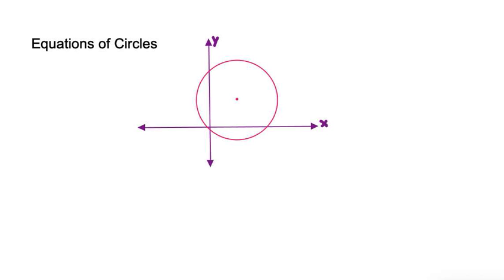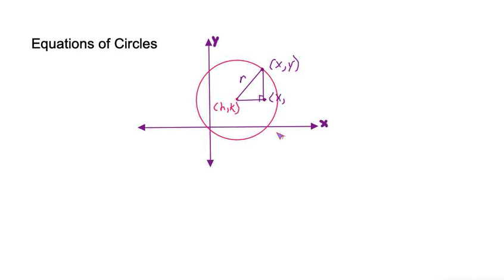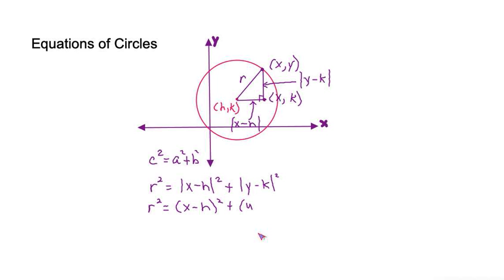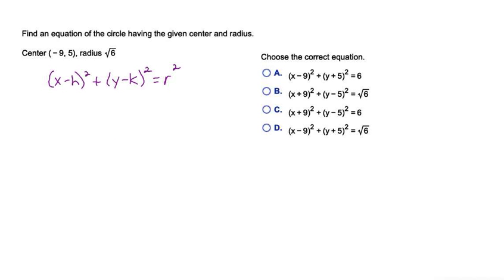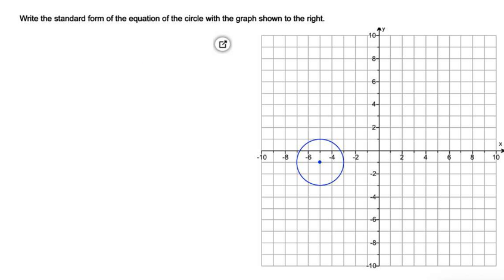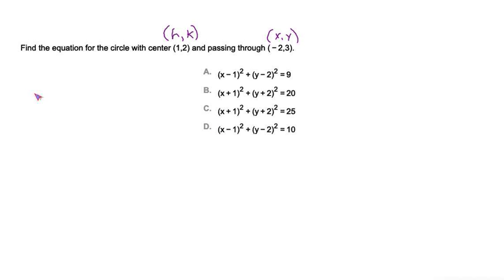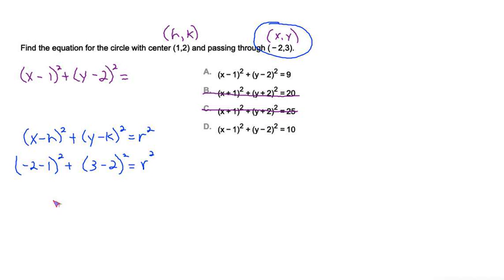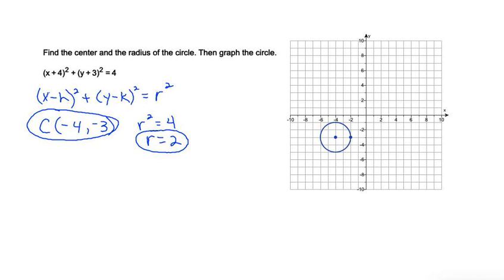Equations of Circles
The equation of a circle is derived using Pythagorean Theorem. Then, there are examples of how to write the equation of a circle and how to find the center and radius given the equation of a circle. Graphs are included.